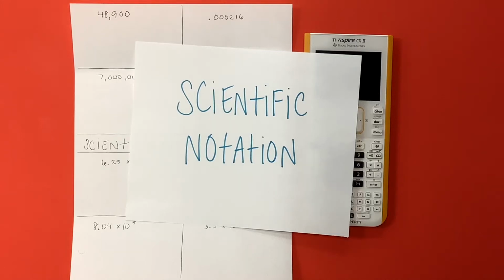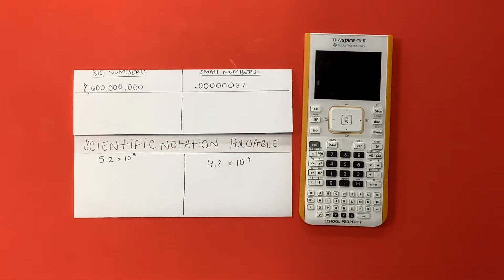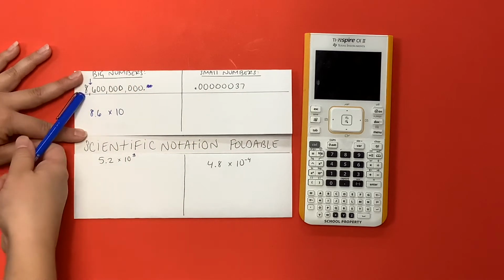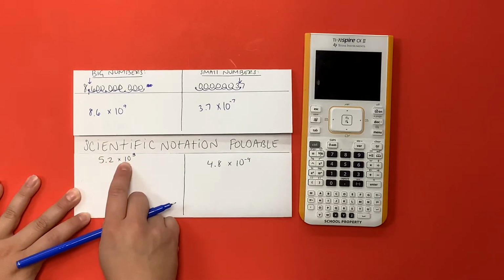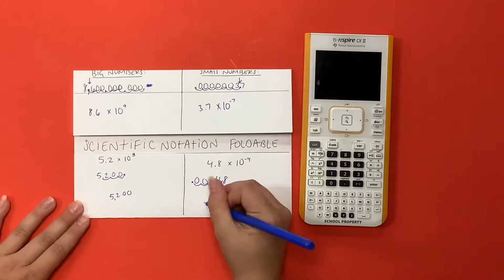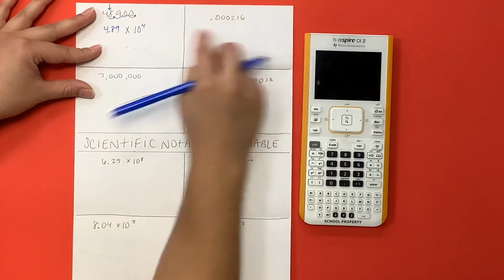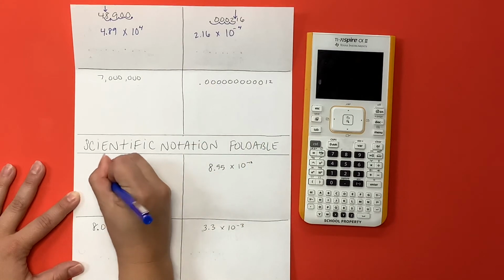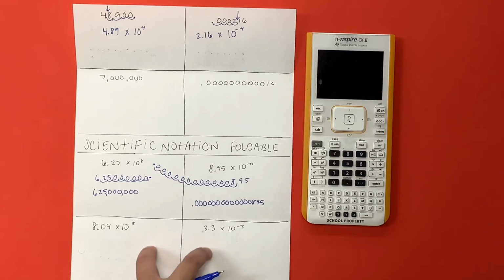1B-4 Scientific Notation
Miss Garza Pre-Algebra 8th Grade